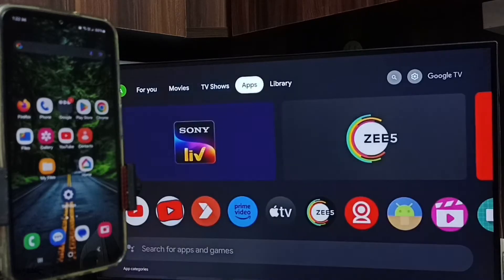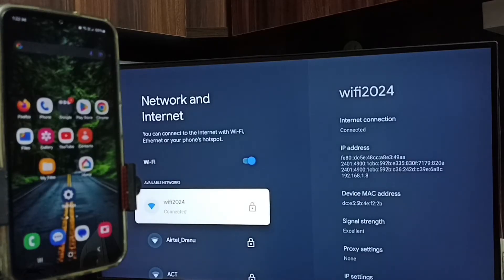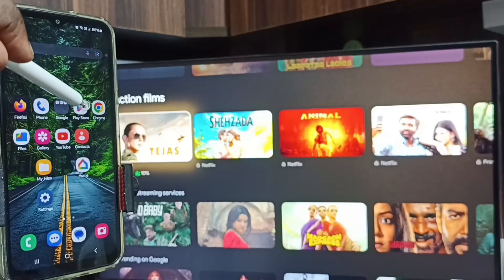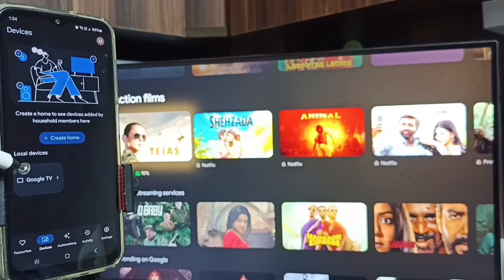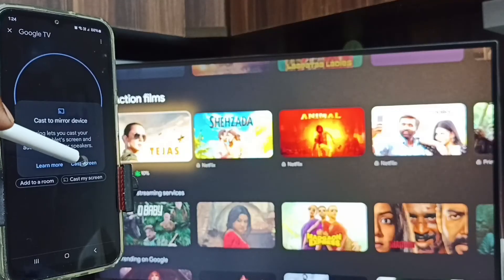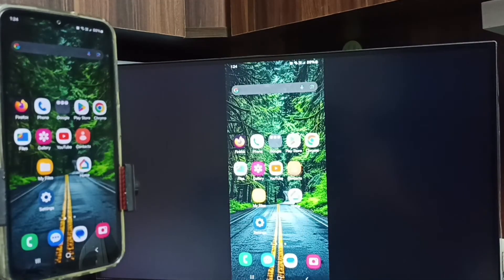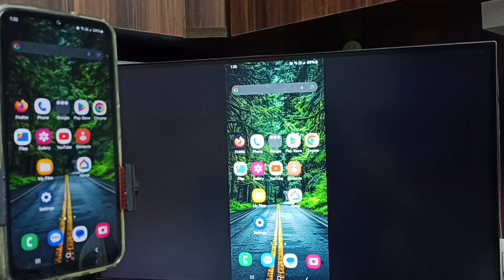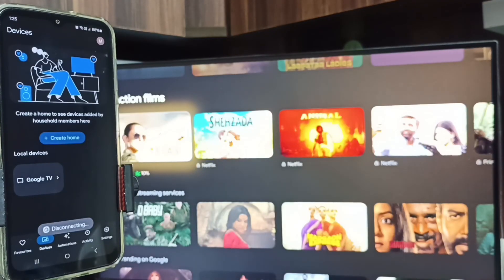How to do Screen Mirroring in Samsung Galaxy A06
Screen Mirroring Samsung Galaxy Phone to Google TV,Samsung Galaxy A06,